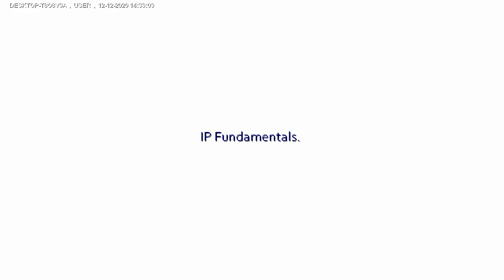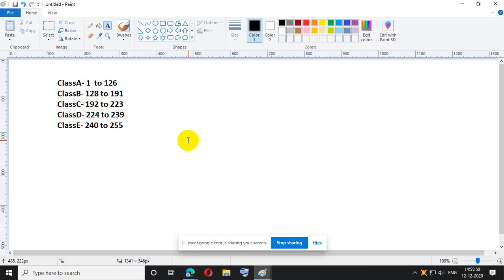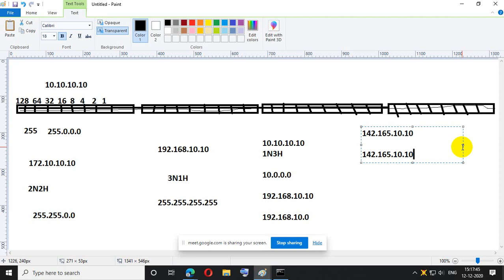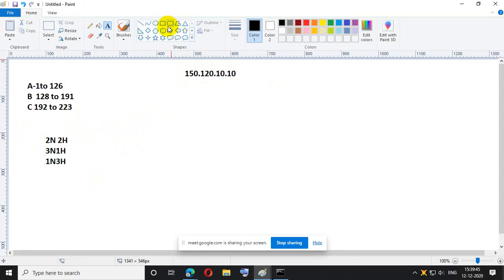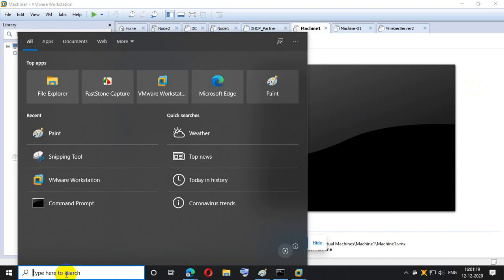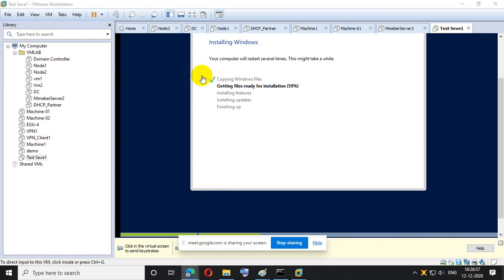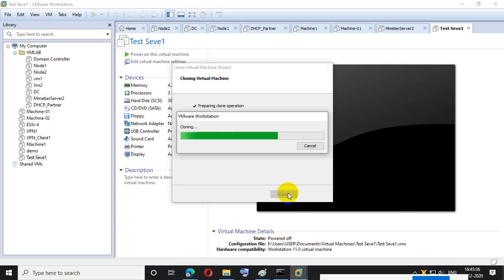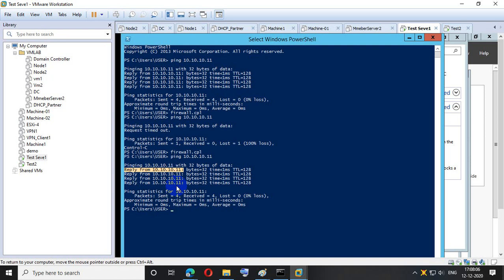Day1 Fundamental IPsubnatting